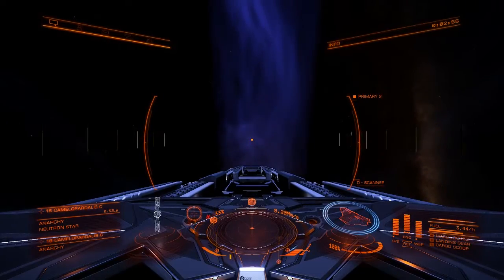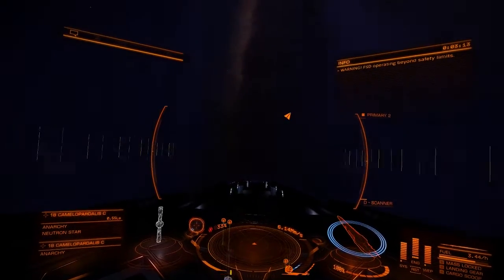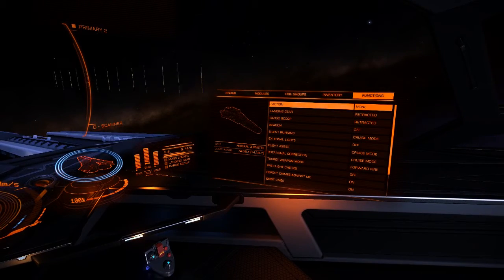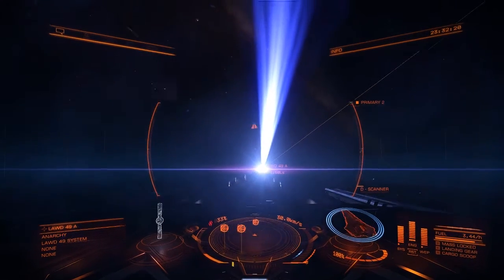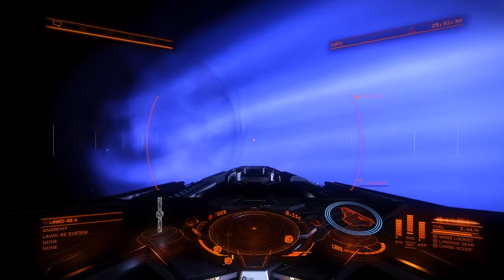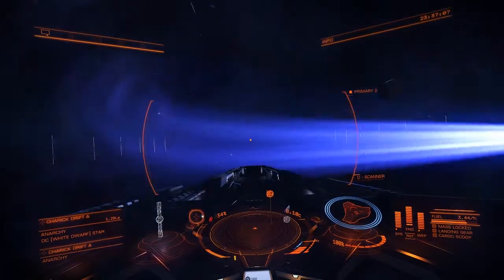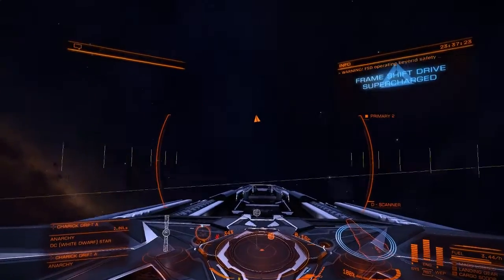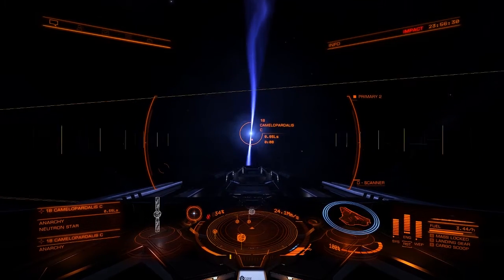Elite Dangerous: Gaining FSD Boosts From Neutron Stars and White Dwarfs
FSD Boosts can give you a massive increase in jump range for a single jump, but knowing the proper technique to do this can be difficult for novices.